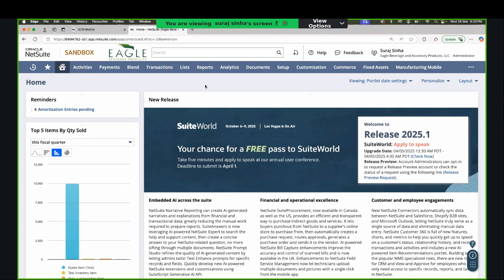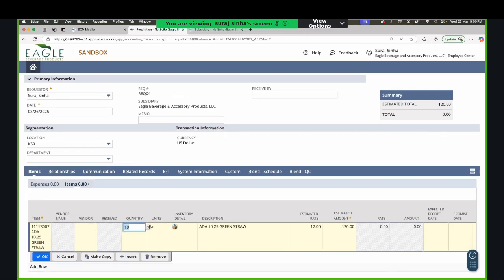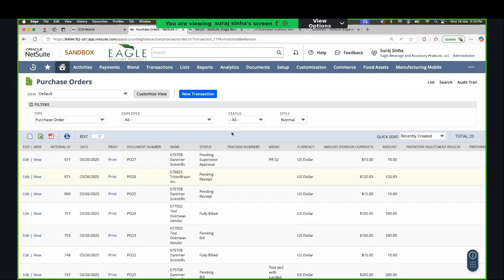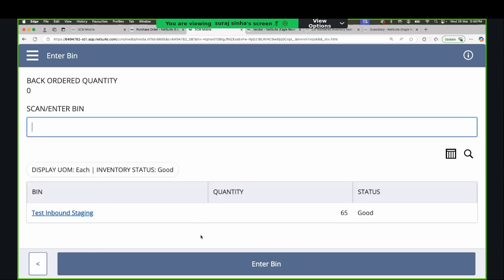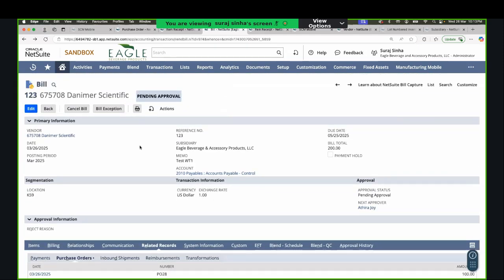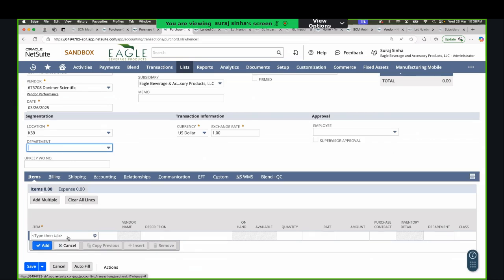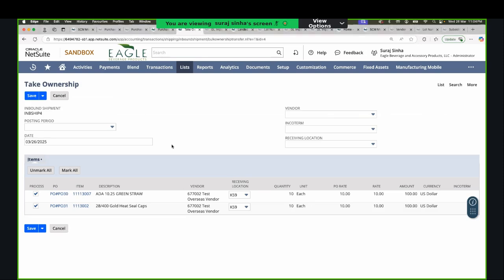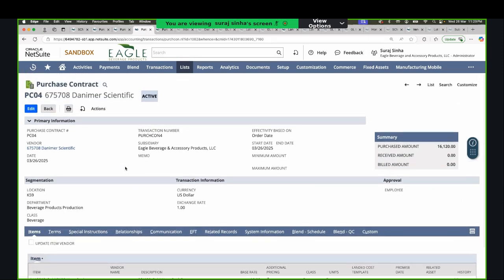MHI Walkthrough 1 | Order to Cash Part 1 | Mar 26 2025